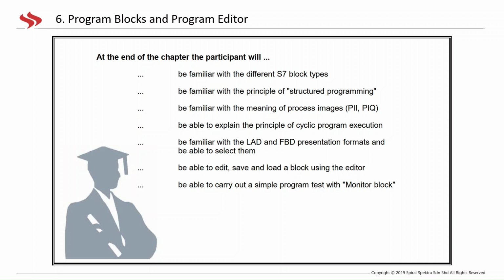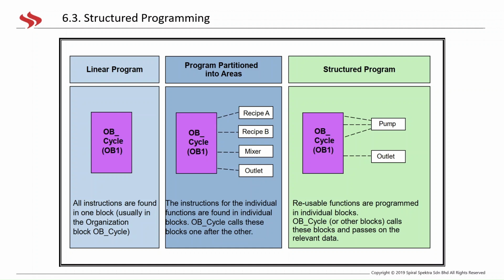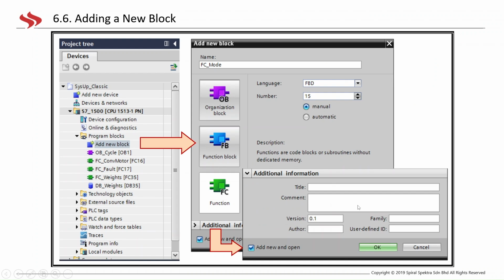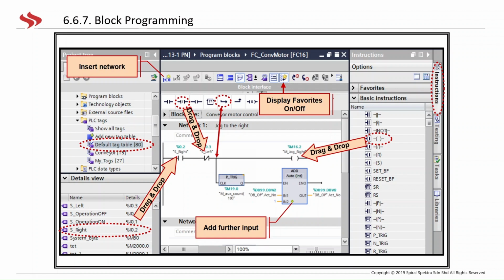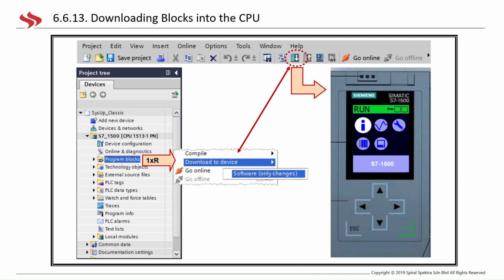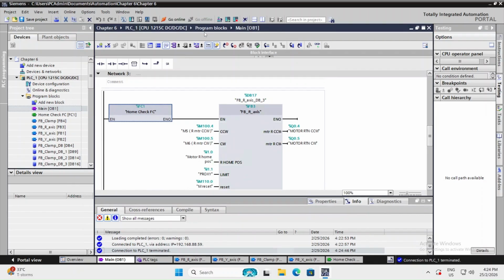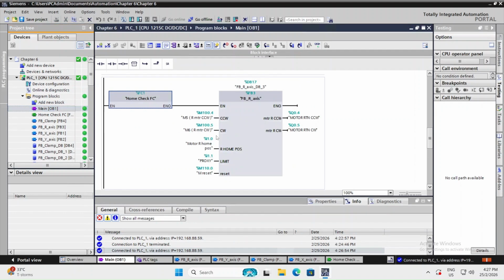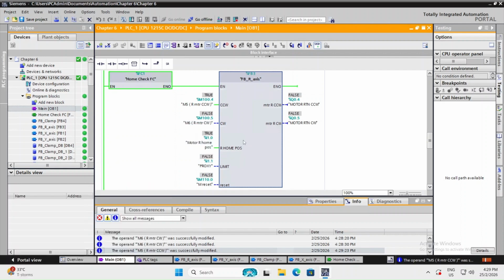Chapter 6 TIA pro 1 Video